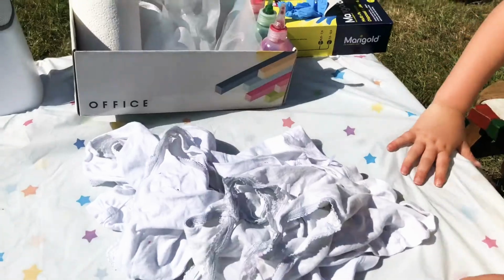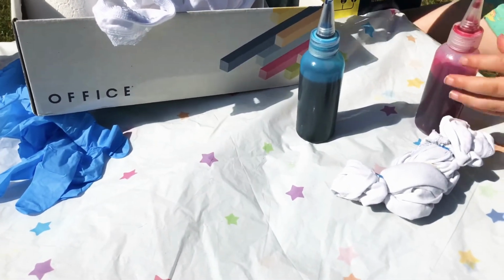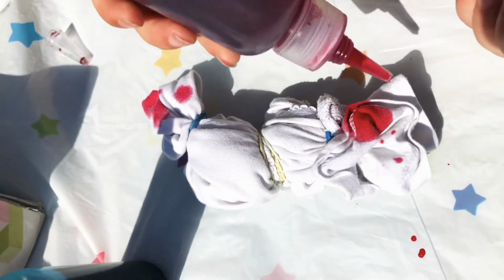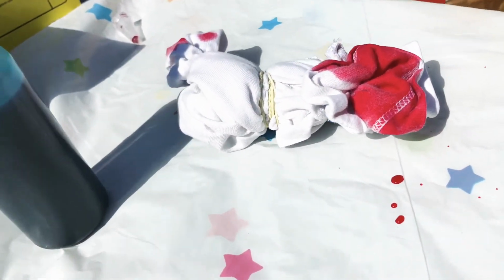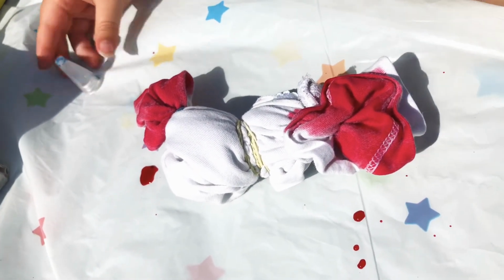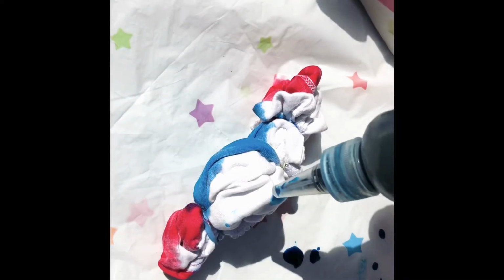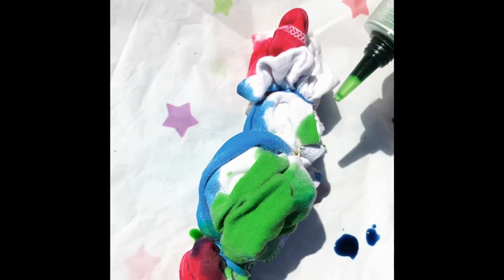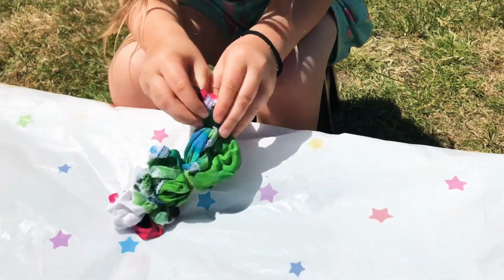How to Make a Tie Dye T-Shirt at Home - Lily Bee Kids 🐝